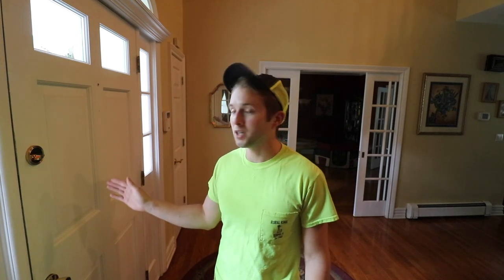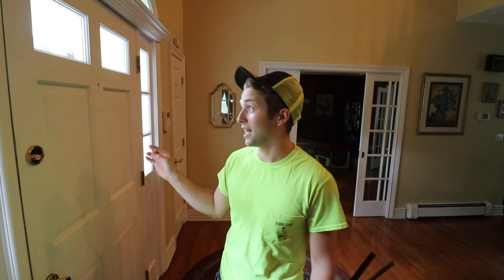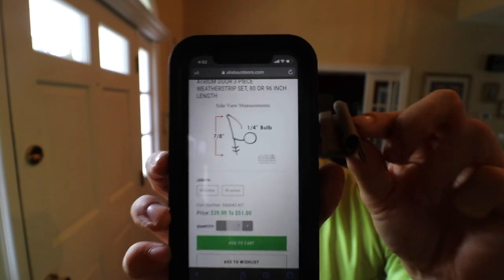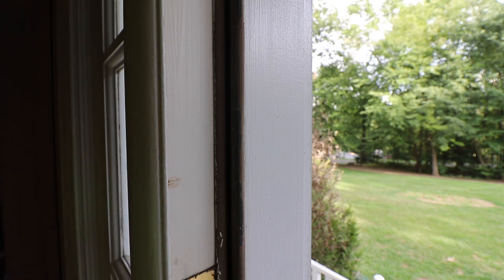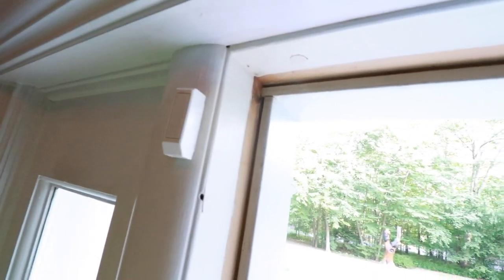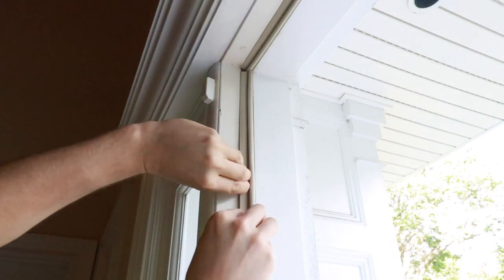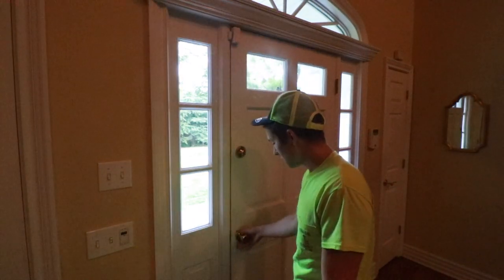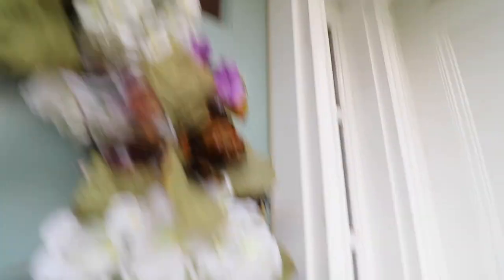How to replace door weather strip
Today I fix my drafty front door by replacing the weather strip/seal.

If you cannot locate an exact match, this weather seal tape may help